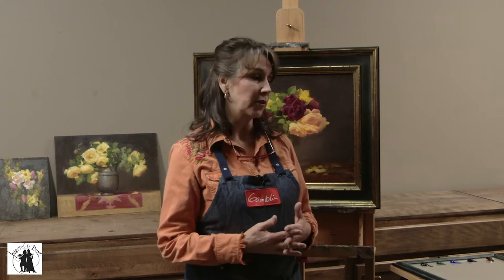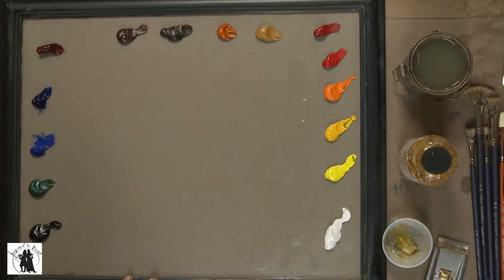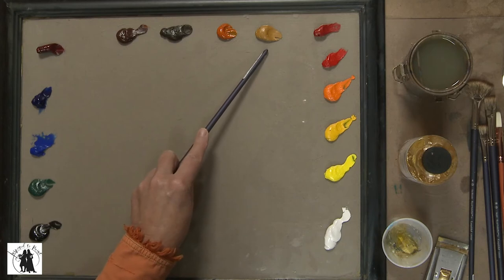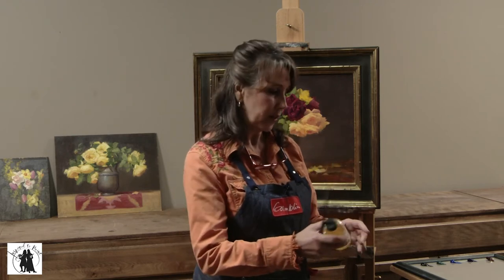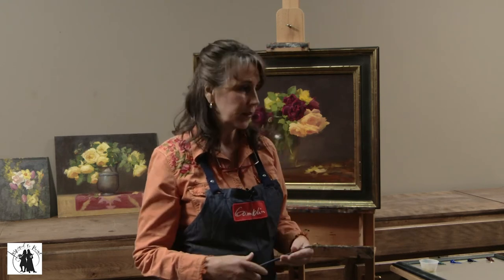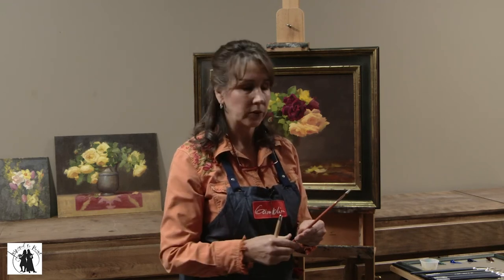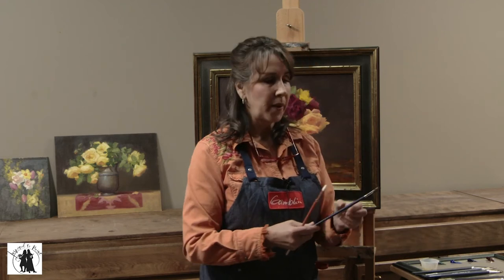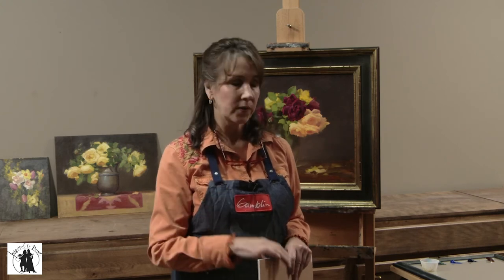Materials with Elizabeth Robbins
A tutorial on the materials Elizabeth uses in her paintings.
Register for FREE at Inspired to Paint and watch 2 full length painting tutorials by Elizabeth and Shanna.